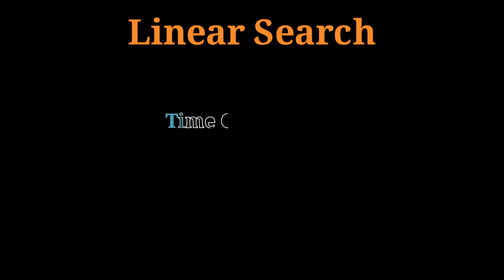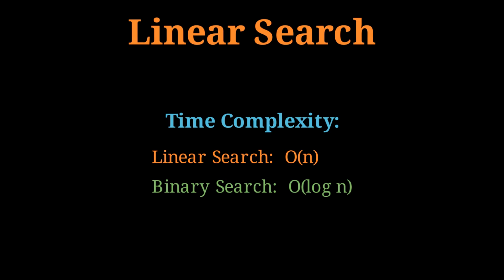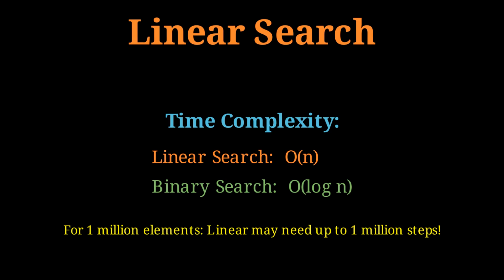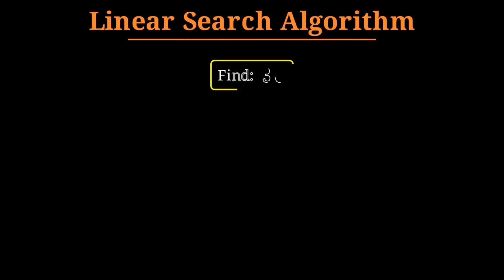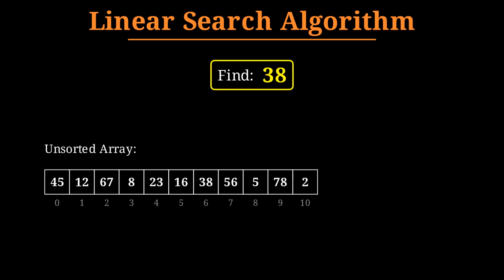The Simplest Search Algorithm: Linear Search Explained(Animated)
Stop guessing about Linear Search! This short, animated tutorial clearly explains how the Linear Search algorithm works step-by-step. It's the perfect introduction for computer science students, beginners, and anyone starting their journey into data structures and algorithms.
We break down this $O(n)$ algorithm using clear, simple visualizations so you can understand its process and its performance limitations.

What You'll Learn in This Animated Guide:
1. The core concept of Linear Search (Sequential Search).
2. A detailed, visualized walk-through of the element-by-element comparison.
3. When to use Linear Search vs. Binary Search.
4. Understanding the Time Complexity: